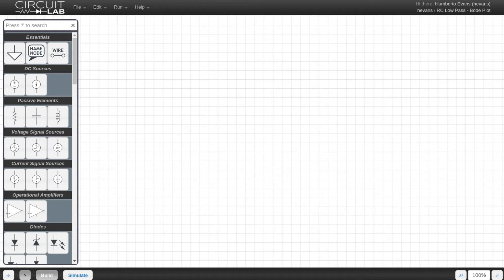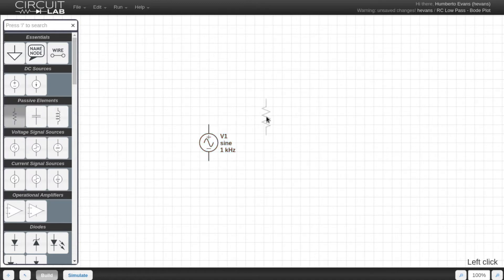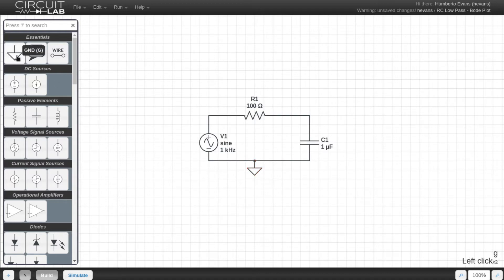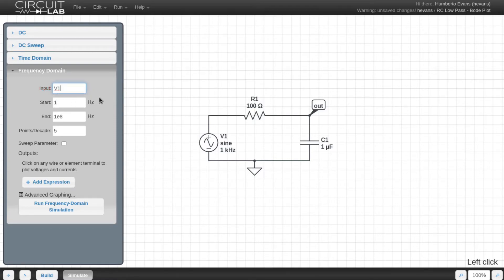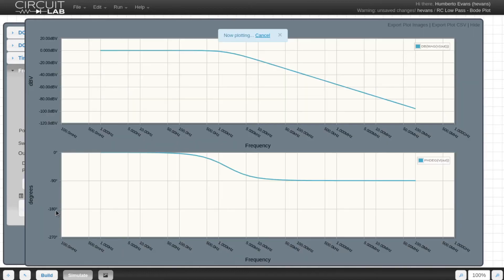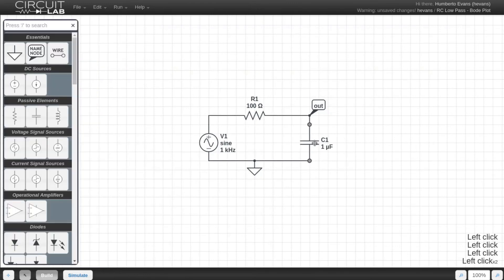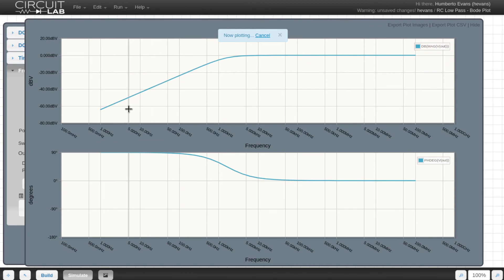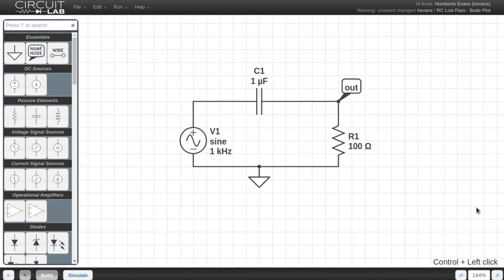Bode Plot [Frequency Response] of RC Low-Pass Filter - Circuit Simulator (CircuitLab)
Bode plot of an RC low pass filter in CircuitLab, with a bonus high pass filter at the end too!

I start by dragging a voltage source from the toolbox onto my schematic. Then I drop in a resistor, hit r to rotate it into the orientation I want, and then also drag a capacitor onto my circuit.

I simply click and drag from the edges of my components, and wire up my circuit with just a few clicks.

I can hit g to add a ground node, or just drag one from the toolbox, and I'm also going to name my output node, just to make it easy to plot.

Then to see the bode plot of this circuit I click simulate and click on frequency domain. In order for CircuitLab to perform its small signal analysis it needs to know which source is the input in this case its V1. I just select it from the drop down. You can adjust the frequency range, but for my purposes the defaults work fine. And then I click on out so CircuitLab adds it to my outputs list. Then I hit run simulation.

This is the shape I expect from a low pass filter. I have a flat gain at low frequencies, and the attenuation gets bigger as I move to higher frequencies.

So lets do something interesting. What would happen if I take this capacitor and this resistor and I swap their positions. I can tap alt to turn off the smart wires feature and release my components, and rotate them into place.

Now I run the simulation again, and here we see the opposite shape from before. Where low frequencies are attenuated and high frequencies have a no gain. It's a high pass filter!